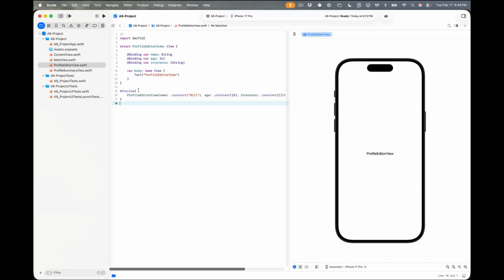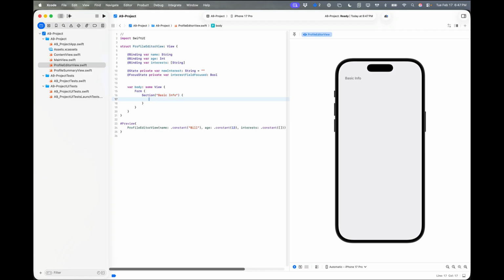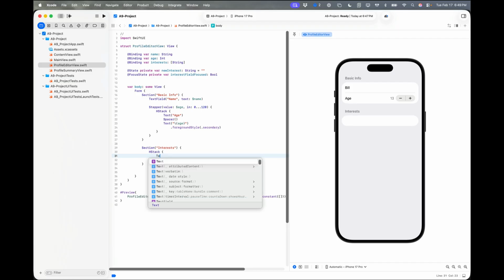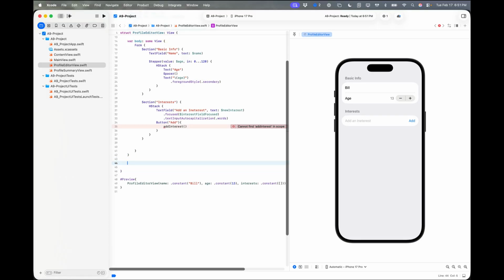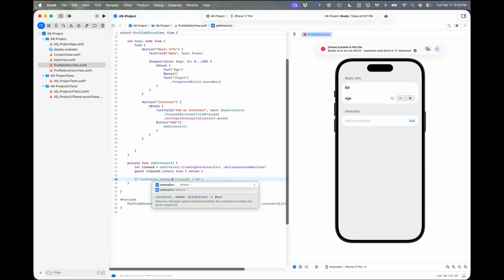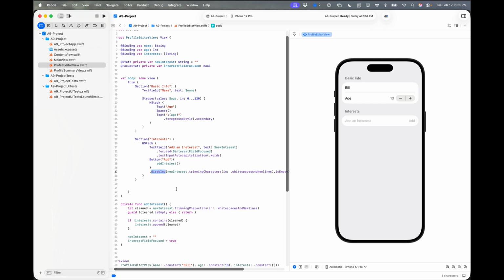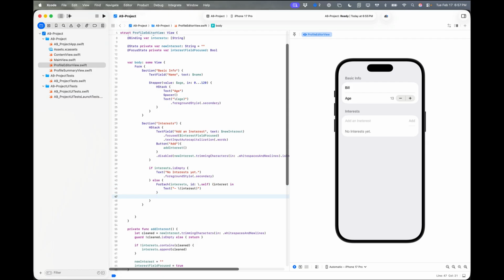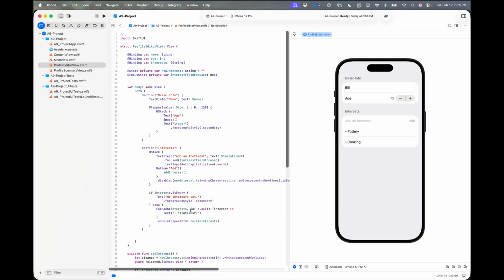Intro to iOS Dev (Spring 2026) Module 9-2: Multi-View App, Part 2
iOS Coding for Beginners, iOS Coding for students, free iOS course.
for Beginning iOS App Development

Bakersfield College - COMP B52A Course
Captured in Spring 2026